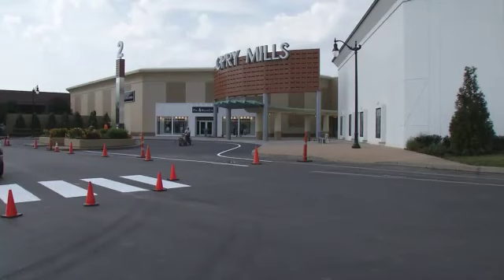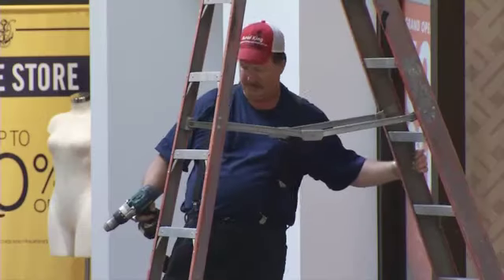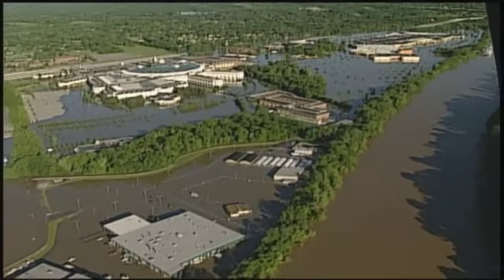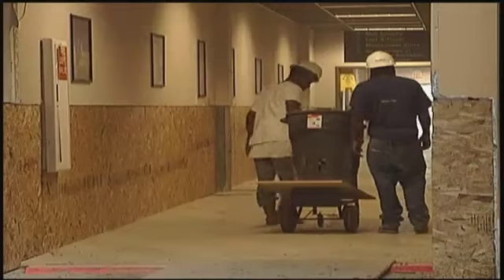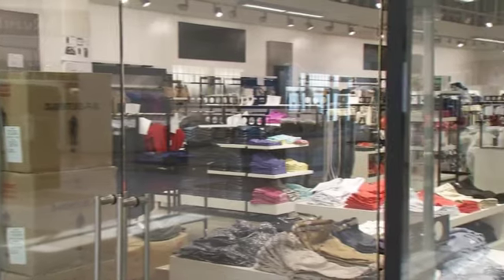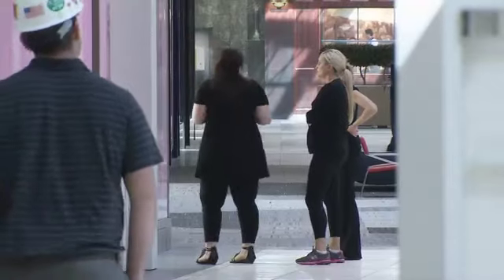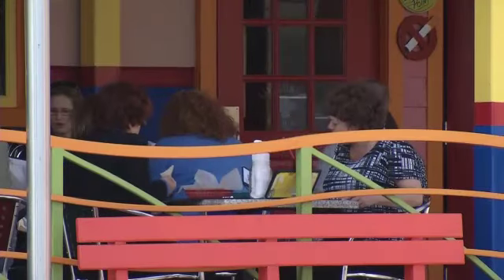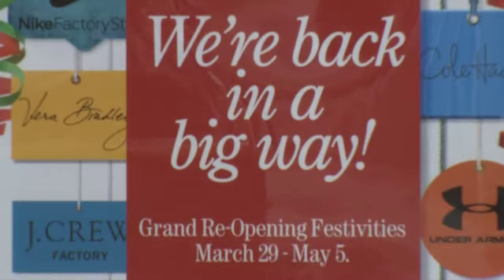Opry Mills Re-Opening Thursday - John Dunn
The wait is almost over.  The shopping will soon begin.         Nashville's largest mall is re-opening nearly two years after it was flooded.         We are taking you inside Opry Mills for a sneak peek.Opry Mills mall is altogether familiar and yet totally new.        After months of work the mall is ready to open."It's the 2012 version of the center we originally opened in 2000," says Gregg Goodman, President of The Mills Properties. Many of the 3,000 employees are hard at work getting their merchandise displayed.         FOX 17 News wasn't allowed to see the whole mall, but Opry Mills seems bright and clean.It has come a long way.         Every square inch of the building was flooded by the Cumberland River in May 2010.    In some places the water was 10 feet deep. It's estimated the massive renovation cost about $200 million.     "In order to clean the project, to make it safe for the consumers, we had to strip it down completely to the superstructure, which is basically the concrete, the steel, and the roof," says Goodman.Opry Mills has updated its look. Some of the carpet has been replaced with tile. There are new seating areas, and architectural designs above.        Many of the mall's 200 tenants are back in business. There are also several newcomers including Coach Factory and Tommy Bahama Outlet.Opry Mills has worked to cluster similar stores together.  Children's stores are in one section.  There is also a fashion area."Shoppers are eagerly awaiting the grand re-opening.    Audra White will bring her family."And I get time to shop and look around, and they get time to go to the Aquarium, and do the things they like to do, and give me a break," says Audra White.Everyone will bring their wallets."Come spend a lot of money.  That's what she's wanting to do," says Brady Rodenberry.The cash registers will soon be ringing.           Opry Mills hopes to prove that some things are worth waiting for.Opry Mills will hold a ribbon cutting Thursday morning at 9:30 a.m., and the mall will officially open its doors at 10 a.m.For news updates, including pictures of Opry Mills, follow John Dunn on twitter @WZTVJohnDunn